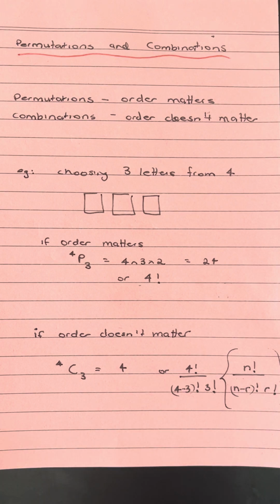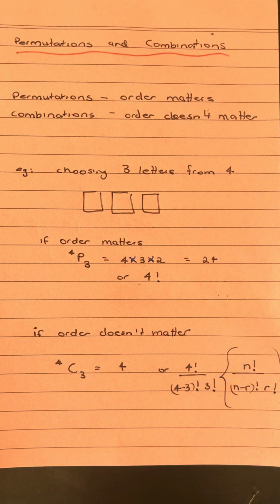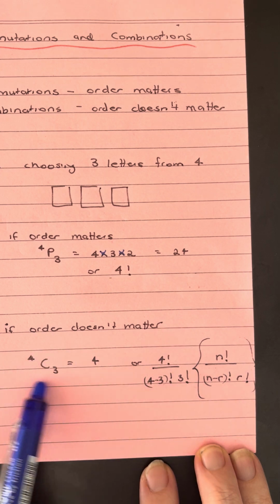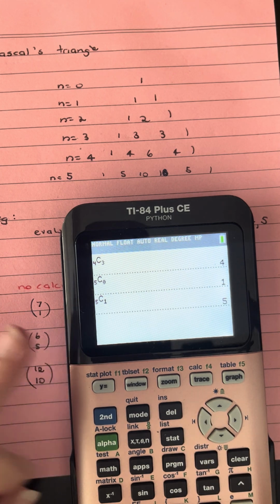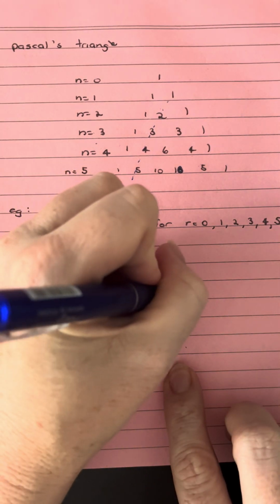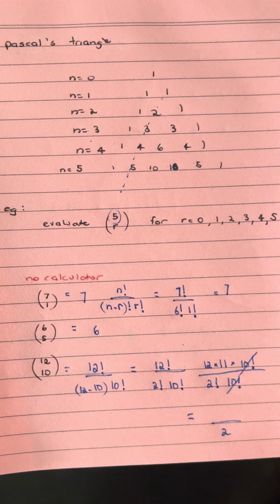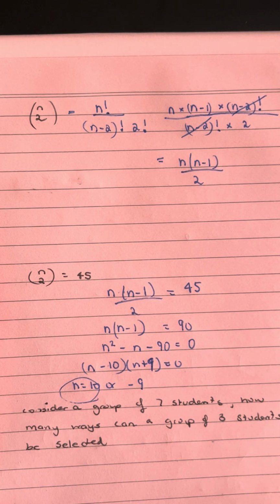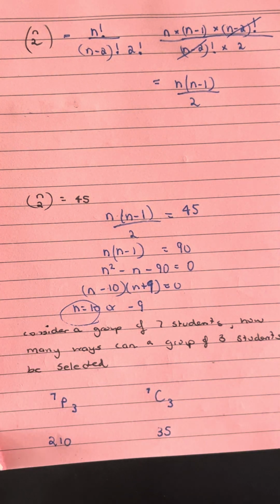How to calculate combinations and permutations and factorials